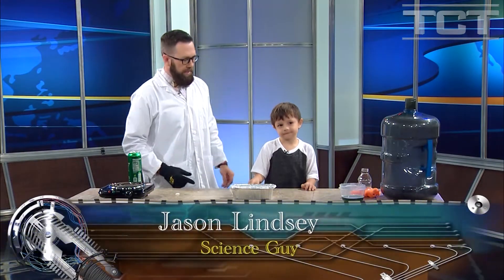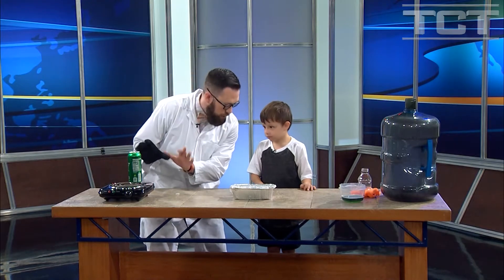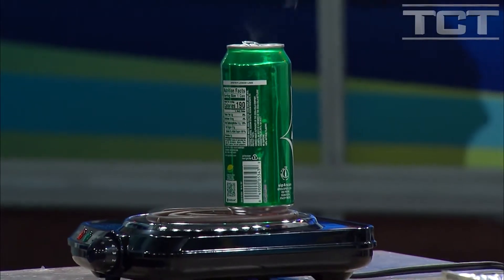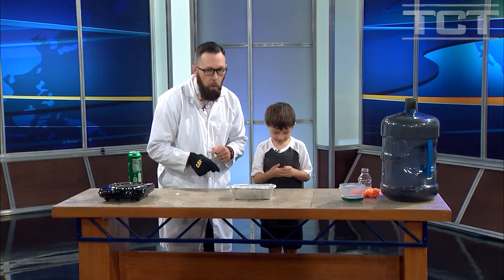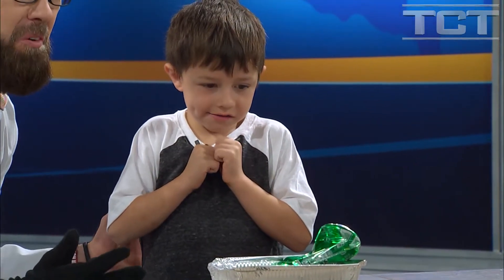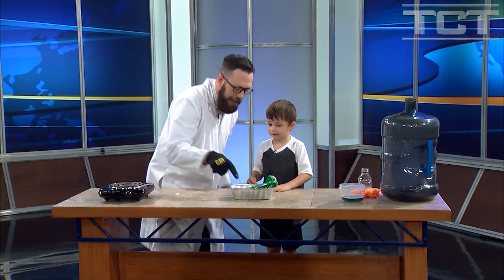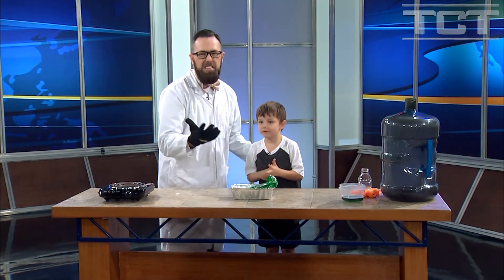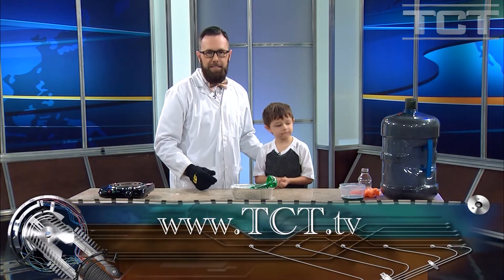Safe Explosion for KIDS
Learn how to make a safe explosion experiment for kids at home!

Using a soda can and chemical reactions, kids can make a safe science project like this at home for fun with parents and supervision!

These easy science experiments are safe for home and for kids in the classroom.  Our science projects are fun and safe for all ages with supervision!